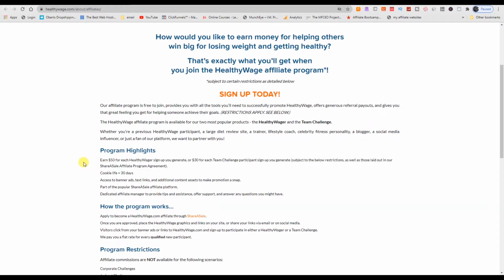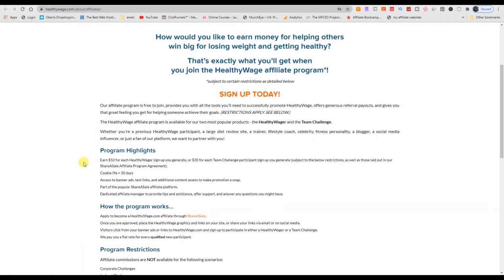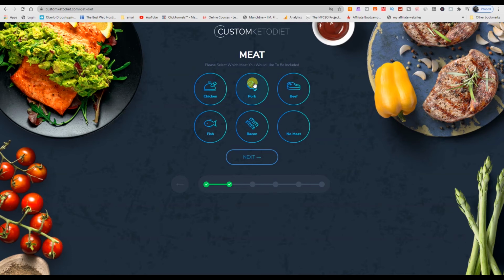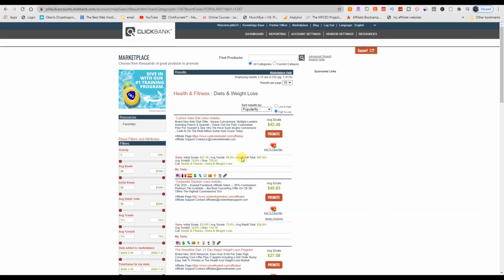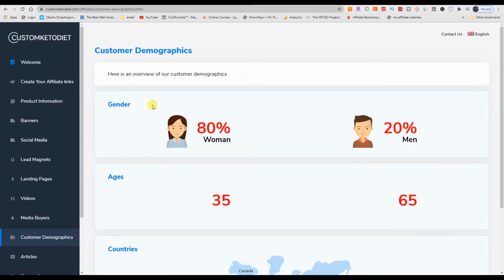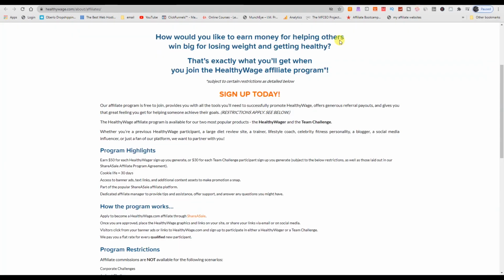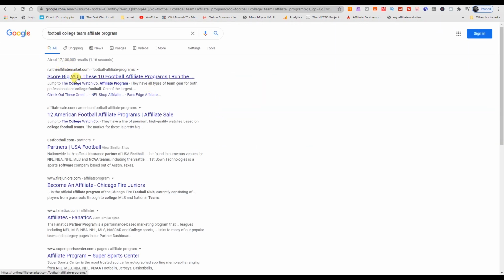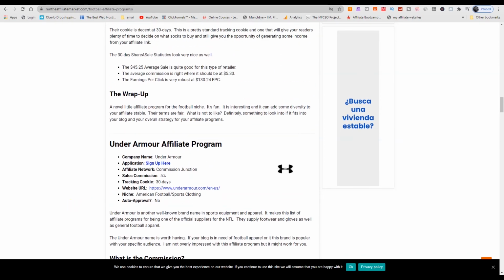Affiliate Marketing Series EP #5 How to Pick Your Niche Product !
In this video we will be  showing you how to find your niche product! We will showing you how to do the research , with your niche and find the product that will suit you best! We are here to help you!